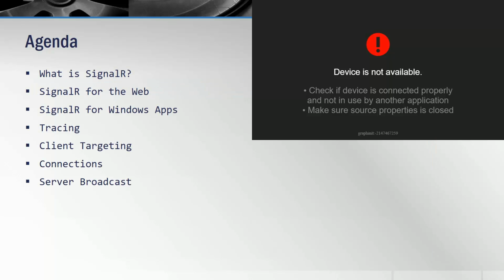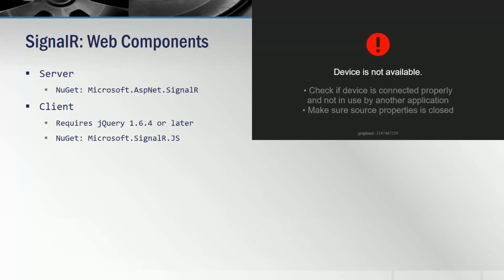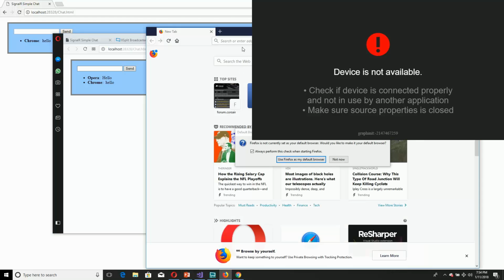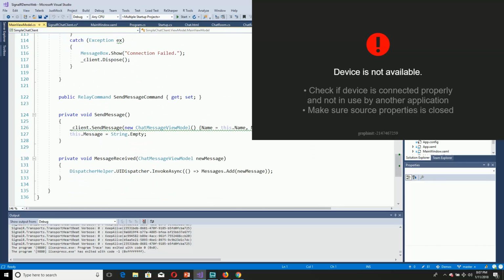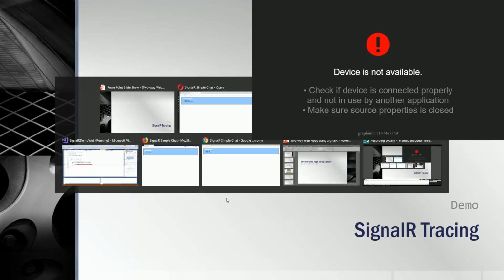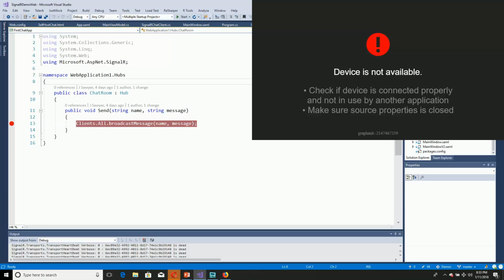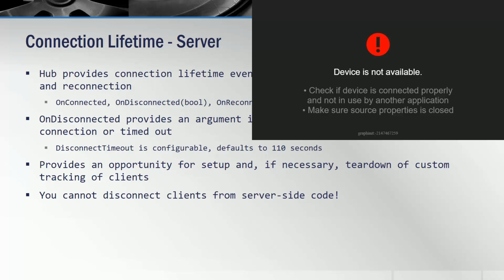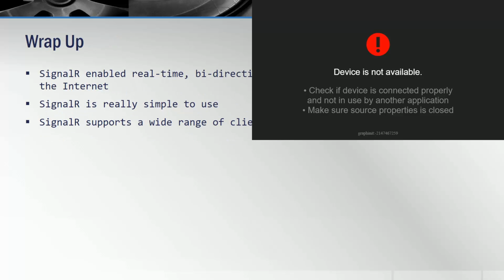January 2018 HDNUG Meeting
Two Way Web Apps with Signal R by J Sawyer

Yes, we're aware of the "Device not available". That was user error. It won't happen again ... we promise!